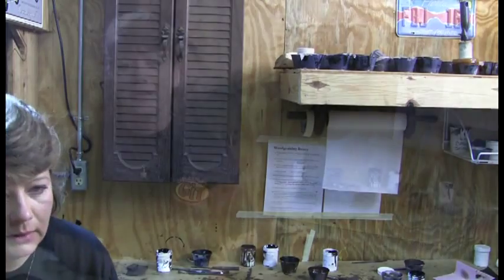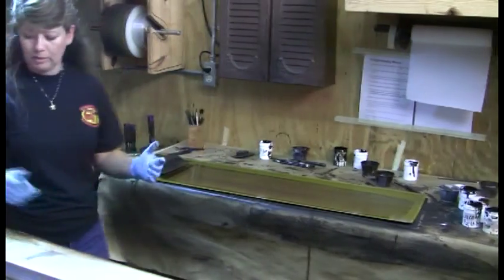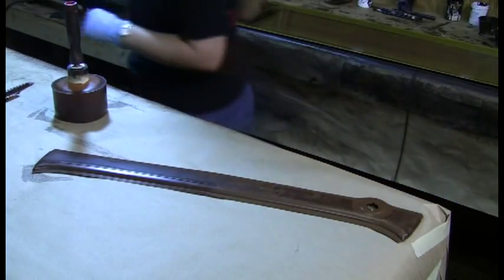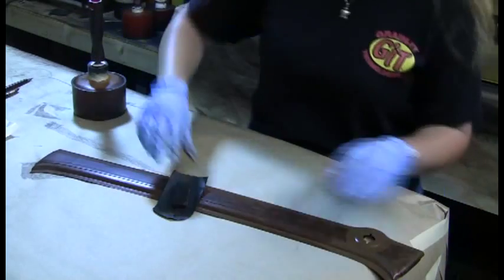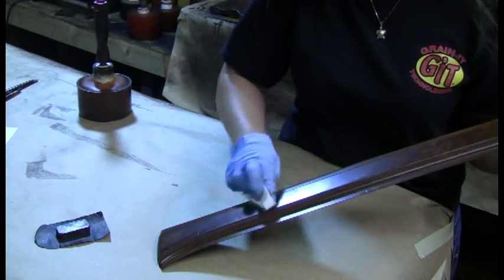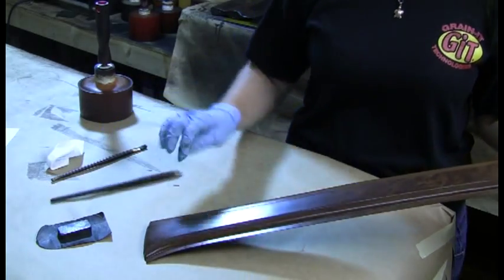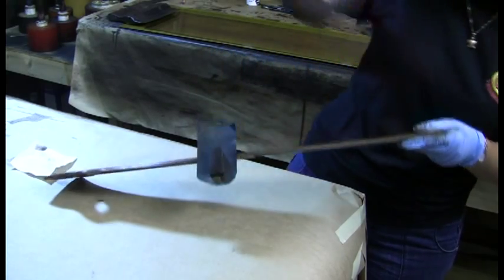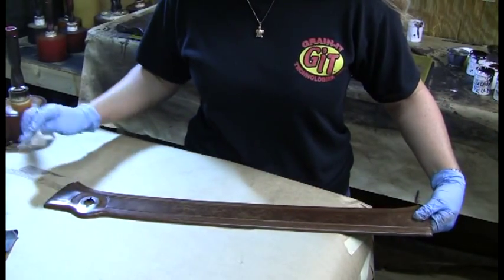Woodgraining Packard Dual Grain part 1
Part 1 of 3 Printing a dual Woodgrain.
Sorry never got to finish this video project, but there are lots more videos on our
I also uploaded our DVD "Woodgraining the lost art" on our site.